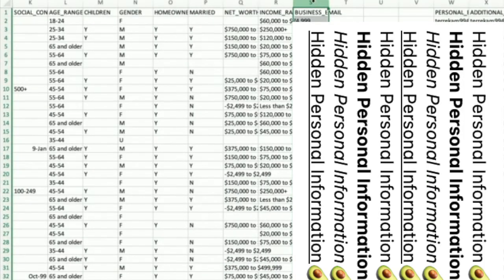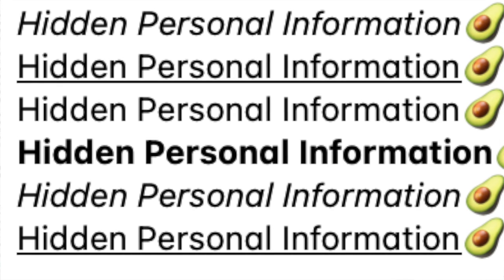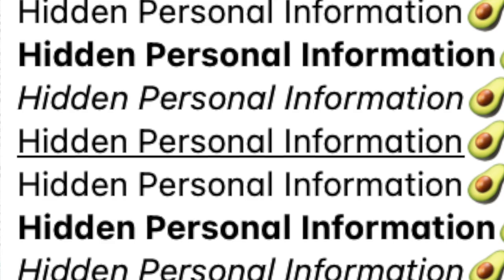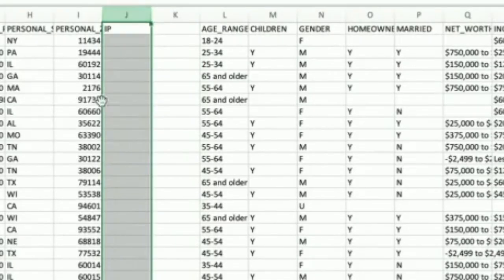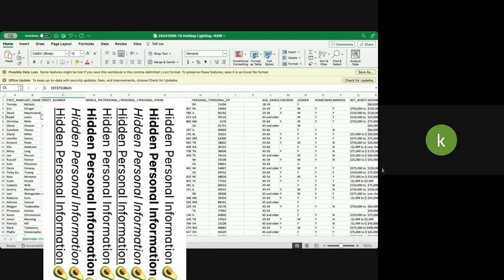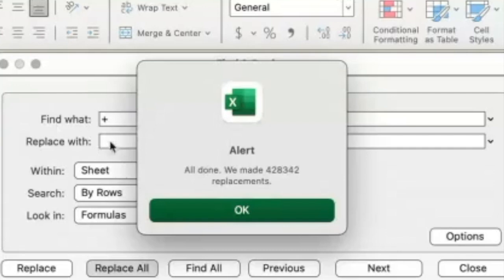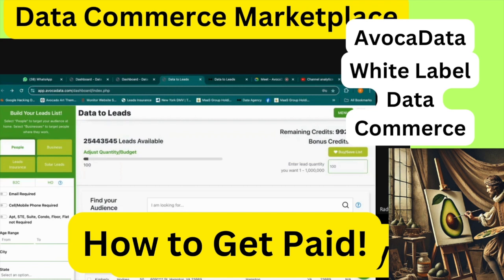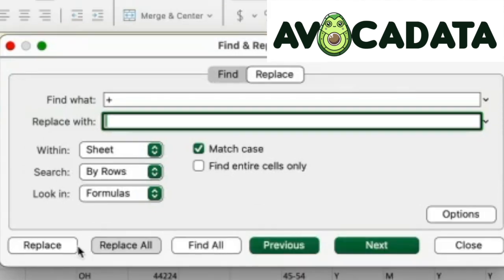Why AvocaData is the Best Database Marketplace: How to Sell Data for Money - CSV Filter [Part 1]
Welcome to Chapter 1 of our exciting multi-part series, where we dive deep into AvocaData, the ultimate database marketplace revolutionizing how businesses buy, sell, and monetize data. I'm Brian, the original founder of AvocaData, and I'm thrilled to guide you through why AvocaData is the single greatest asset you can introduce into your business strategy.

🔍 In This Episode:

Introduction to AvocaData: Discover what AvocaData is and how it stands out in the crowded marketplace of data brokers and lead generation platforms.
Unmatched Features: Learn about our robust cloud infrastructure that allows you to buy, sell, and host data effortlessly.
Revenue Control: Understand how you can take charge of your earnings by setting your own prices per row, per download, or per user.
Diverse Revenue Streams: Explore over 200 ways to generate cash flow and maximize your business’s profitability.
Proven Success: Hear about our journey and how AvocaData is trusted by over 300 active daily users.
🚀 Why AvocaData? AvocaData isn’t just another data marketplace. It’s a comprehensive platform designed to empower businesses with the tools they need to thrive in today’s data-driven world. Whether you’re a data broker, a lead generation company, or a marketing agency, AvocaData provides the flexibility and scalability to meet your unique needs.

✨ What You'll Gain:

Full Control: Manage your data transactions with complete autonomy over pricing and distribution.
Scalable Solutions: Utilize our secure and scalable cloud infrastructure to support your growing business.
Exclusive Opportunities: Join a community of like-minded professionals and unlock exclusive features tailored for your success.
📅 Stay Tuned: This is just the beginning! In Chapter 1, I’ll share a real-world example of how AvocaData enabled a $5,000 sale for intent data targeting Facebook custom audiences in Colorado. Without AvocaData, Chris spent an entire day filtering data manually, while I completed the task in just 3 minutes using our platform. Imagine handling 220,000 records effortlessly—AvocaData turns what would be a full-time job into a streamlined process, allowing you to set up your data marketplace and data store in minutes and create up to 5,000 charts with ease.

Share your thoughts and questions in the comments below – we love hearing from you!

Unlock the potential of your data with AvocaData – where your data drives your success!